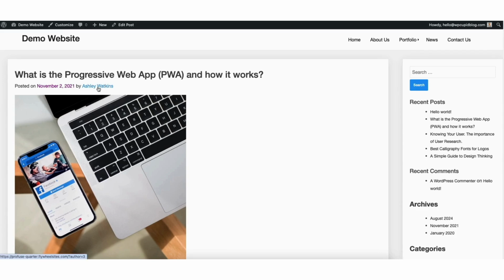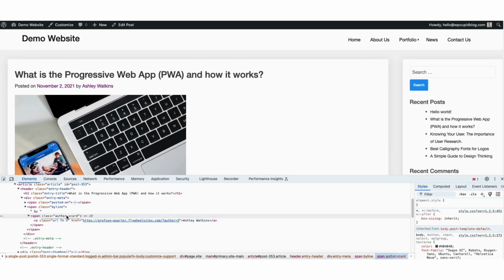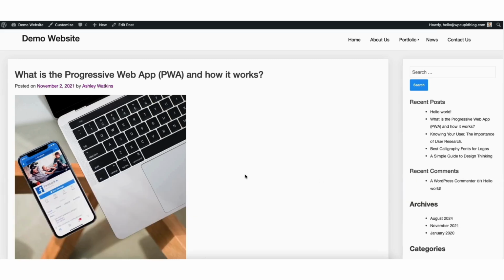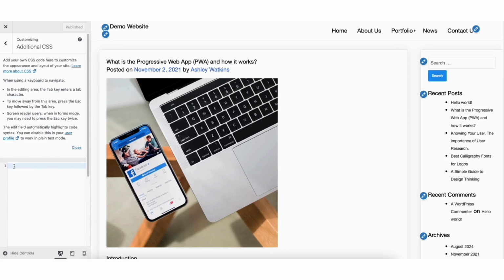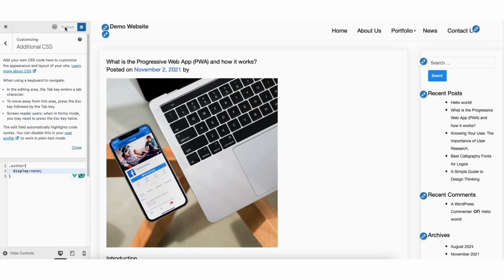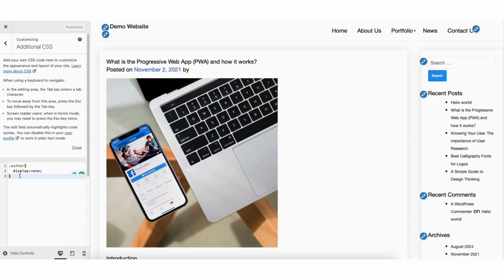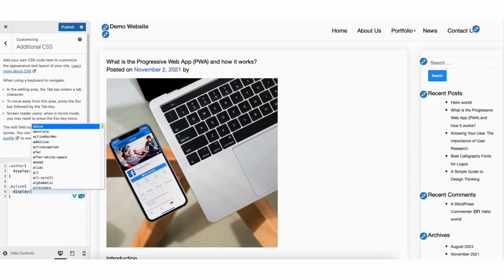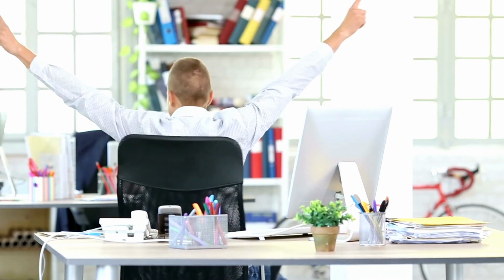How To Hide Author Name In WordPress Posts 2026 🔥 - (FAST & Easy!)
Learn how to hide author in WordPress step by step. Removing the author name in WordPress posts is a quick and easy process.

Here's the code to hide the author name in WordPress: (Change your-specific-class to the class when inspecting like in the tutorial.)

.your-specific-class {
    display: none;

Here's the code to remove by before Author name:

.byline {
    display: none;

Here's the code to remove written by before Author name:

.written-by {
    display: none;

Here's the code to remove posted by before Author name:

.posted-by {
    display: none;

Let's get started. To start, I’m here on a WordPress post I have. You’ll see the author name showing here. To remove this. Right-click in an area and click Inspect. Click the Select a Element icon here in the left. It’ll turn blue when you click on it. Hover over your author name and click it. You’ll see the author name class.

Copy it. Something I want to note is that yours might say something a little different as different themes can use different author class names. I’ve provided the code in the description below. Just input the class name where it says your-specified-class. Next, I’ll click the x button to exit out of this. Up at the top click the Customize tab. Click Additional CSS. Enter a dot and then paste in the author name class we copied. Next, enter a curly bracket. Skip a line. Type in display and select display. Enter a colon. Type in none and select none. Enter a semicolon. You’ll see the author name has now been removed. Click the Publish button to save your changes.

You’ll notice the by on mine is still showing where the author name was. Here’s what to do to remove this in case you have this on your theme. I’ve also provided the code for common ones like posted by and written by as well. Copy the code based on your needs. My theme has by so I’ll skip two lines from the previous code we just entered. I’ll enter a dot and type byline. Next, enter a curly bracket. Skip a line. Type in display and select display. Type in a colon and type in none. Select none. Put in a semicolon. You will see the by is now removed. Click the Publish button to save your changes.

I’ll pull up a view of my site and you’ll see the author name has successfully been removed.

That is how to hide author name in WordPress posts.

Help With WordPress:
Fiverr: